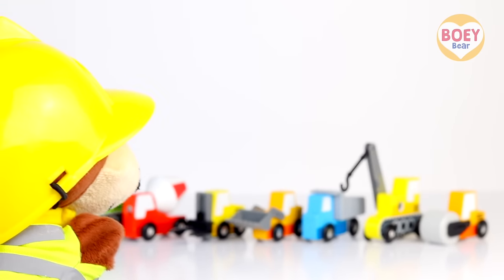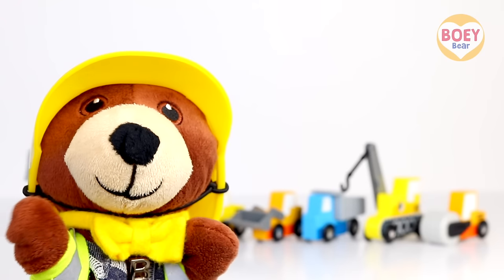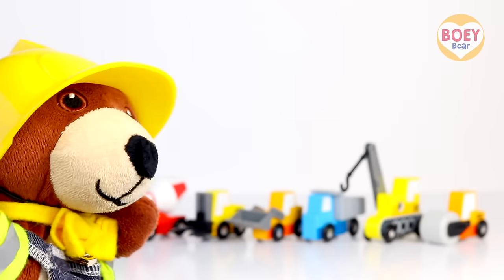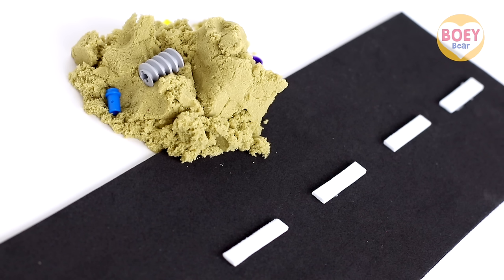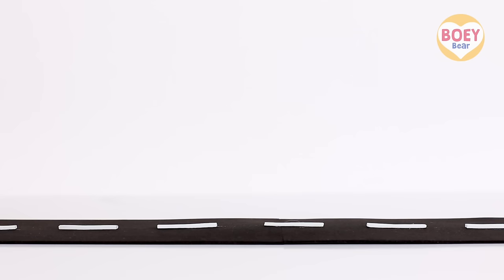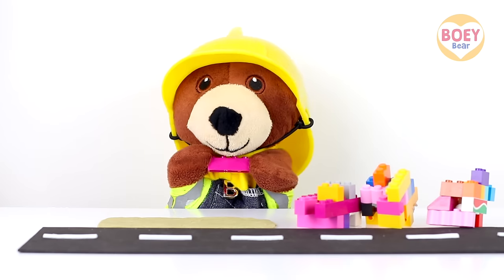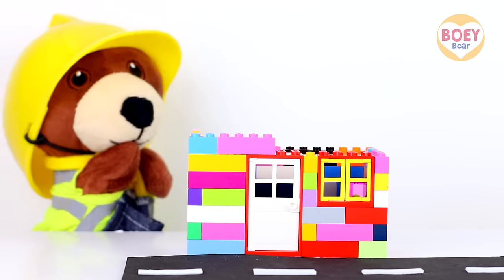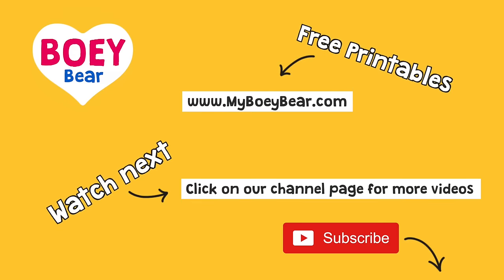Excavator and Dump Truck Videos for Toddlers & Babies - Preschool Learning Videos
Reassuringly Safe + Fun Toddler Learning Videos. Educational excavator and dump truck videos for toddlers to watch and learn. Construction vehicles on Youtube, for your baby, toddler or preschooler. Learn names of construction vehicles and different types of construction trucks, including excavator, cement mixer/concrete truck, front loader, crane and forklift lift vehicles. A video all about big trucks, made for toddler learning and construction vehicles theme/lesson plans for preschoolers.

Best learning videos for kids - babies, toddlers and preschoolers. Inspired by the Blippi excavator video.

In this construction trucks story, Boey Bear working at a construction site as a builder. and finds out how giant vehicles can help him do his job!

💛 ABOUT BOEY BEAR 💛

🐻 Four years ago, my son was a toddler and was obsessed with chocolate surprise egg videos. I'd make the mistake of leaving the iPad with him and return to see him hypnotised by these eggs. It didn't feel right; I would feel annoyed at myself for letting him watch videos that were so mindless and unproductive for his development.

🐻 I started Boey Bear for this reason - I wanted a show that my toddler would love to watch and yet also be hugely positive for his development, his behaviour and his learning.

🐻 We've been blown away by the amazing feedback from so many families who see it the same way and who value Boey Bear for what it stands for.

Baby construction vehicle set - these toy vehicles are made from solid wood with smooth edges and are easy for little fingers to manipulate. Construction toys for 2 year old toddlers and above include:

🦺 Digger/excavator toy
🦺 Dump truck/tipper truck toy
🦺 Concrete mixer truck/ cement mixer toy
🦺 Road roller toy
🦺 Front loader toy
🦺 Forklift truck toy
🦺 Crane toy

💛 FREE PRINTABLE! 💛

Reinforce your child’s learning by visiting - download a set of construction vehicle colouring pages for free!

Boey Bear 🐻